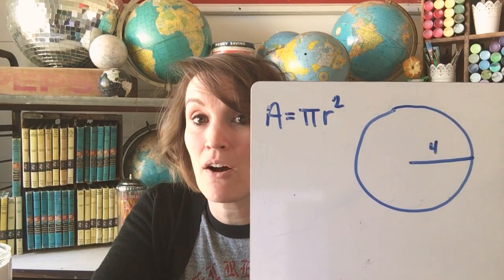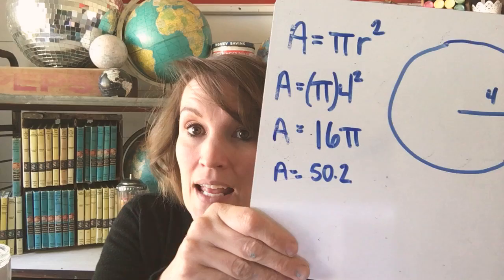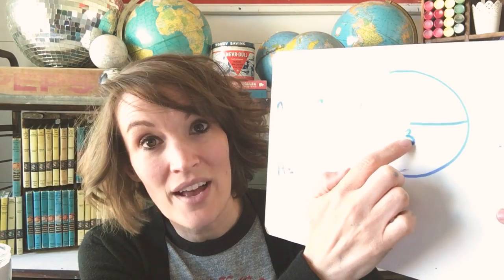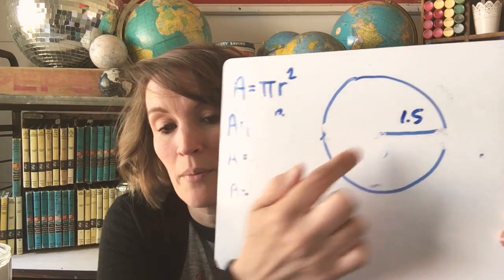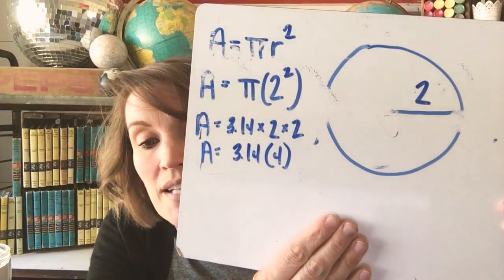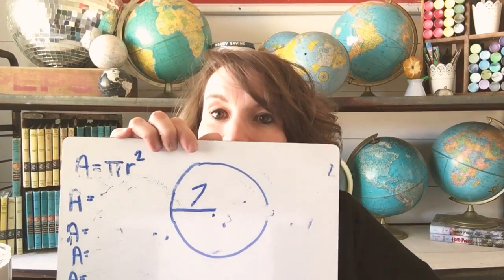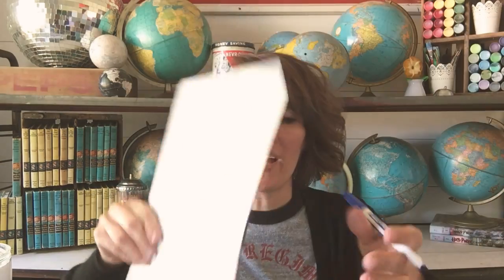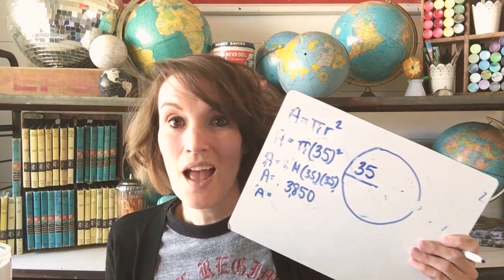Area of a Circle